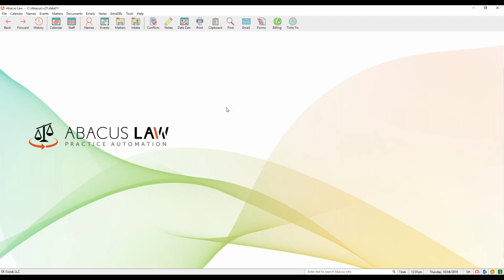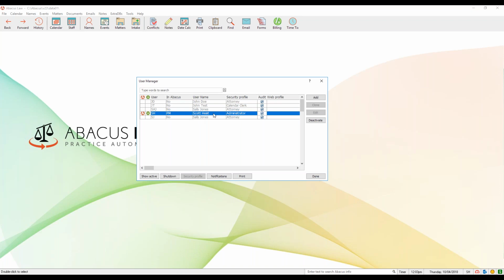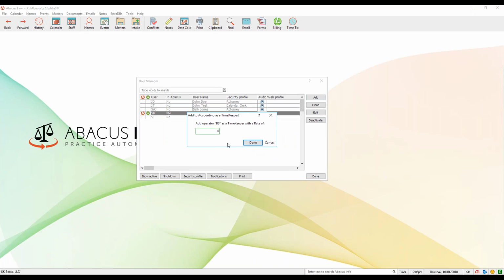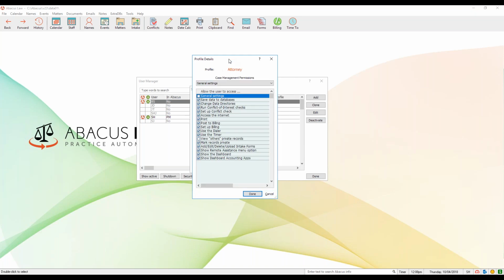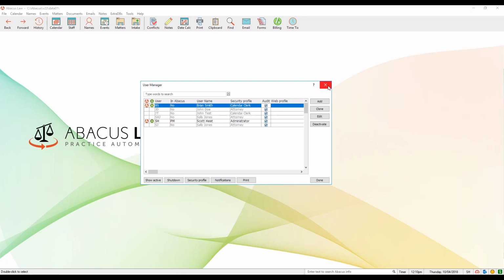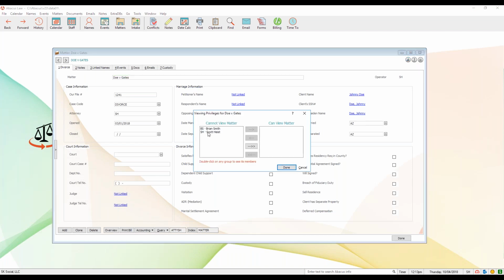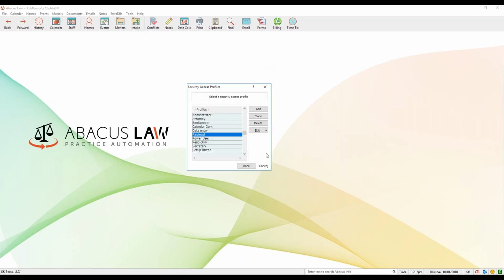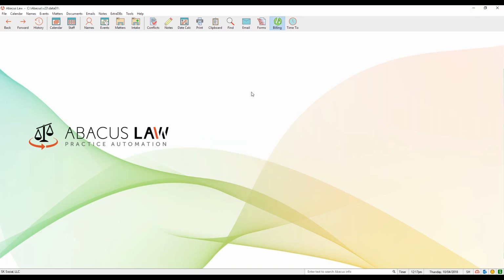AbacusLaw Creating New Users, and Securing Your Data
Learn how to create new users in AbacusLaw and how to secure your data from potential hackers.